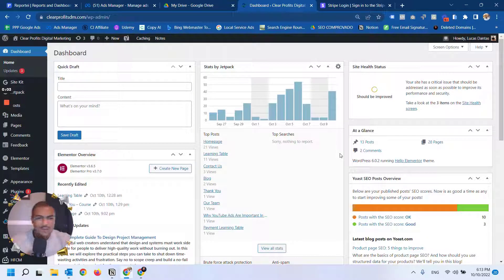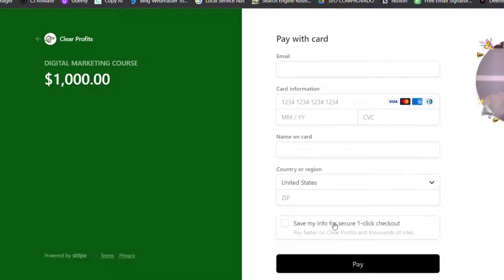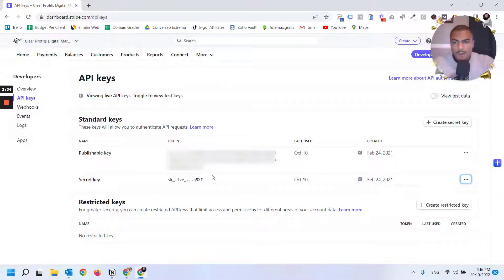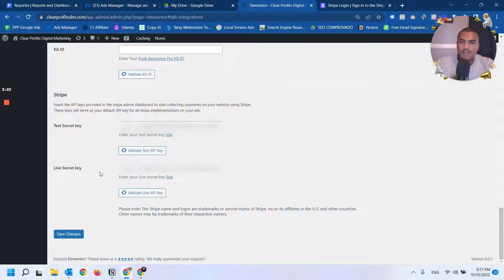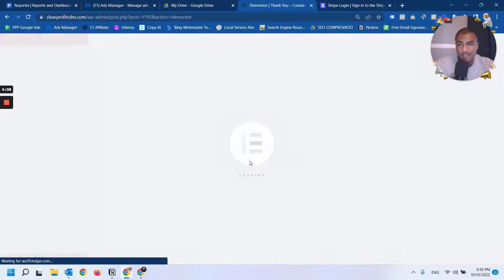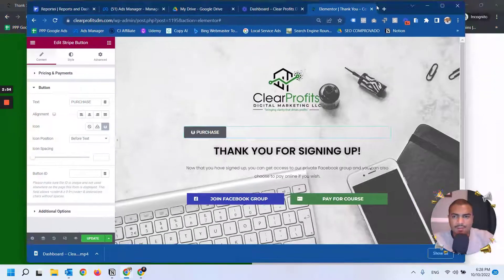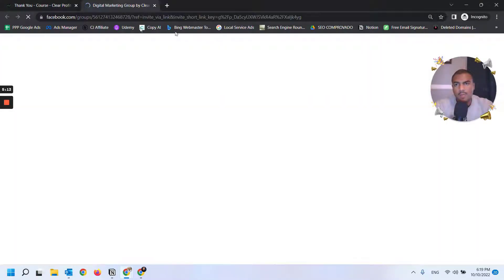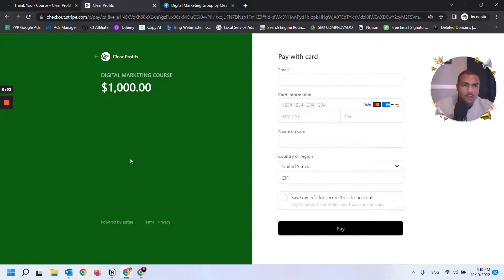💳✨ EASY ONLINE PAYMENTS WITH STRIPE AND ELEMENTOR - IT TAKES MINUTES! 🚀💰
🔔 Enable notification!

Struggling to set up online payments on your website? 🤔 Say goodbye to complex payment gateways! 🙌 With Elementor's seamless integration with Stripe, you can start accepting credit card payments in MINUTES! 💳🕒

In this video, we'll walk you through the simplest method to connect your Stripe account to Elementor, without any plugins needed! 🛠️💡 Perfect for beginners and experienced users alike, you'll have your online store up and running in no time! 🚀🛒

So, don't wait any longer! Click play to discover how to quickly and easily integrate online payments with Elementor and Stripe! 🎥🌐